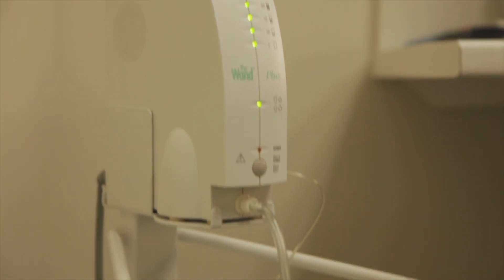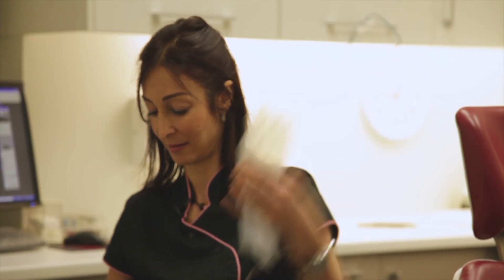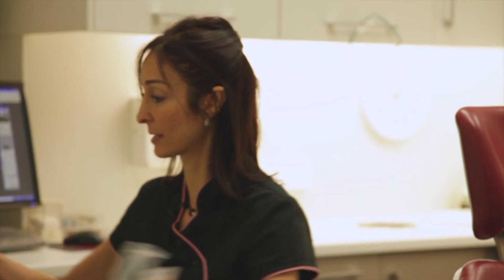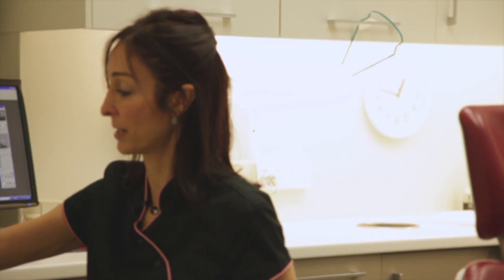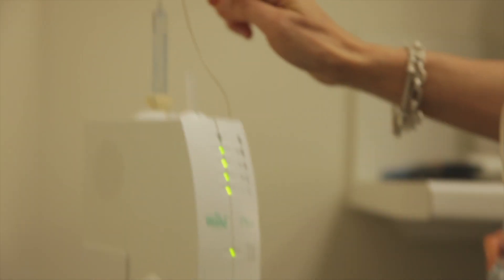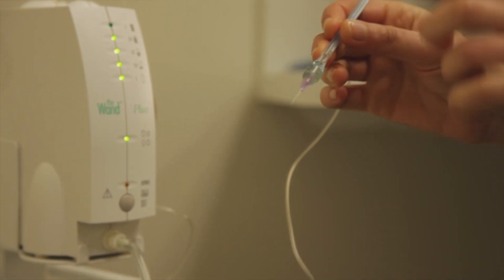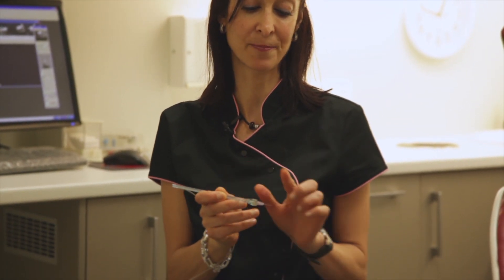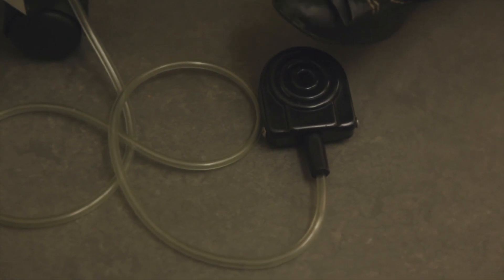Learn about 'The Wand' - used to deliver local anaesthetic at Gentle and Caring Dentistry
Dr Irani talks about 'The Wand' - an alternative method of delivering local anaesthetic at Gentle and Caring Dentistry. The wand is computer controlled, disposable and much less painful than traditional means of delivering anaesthetic.